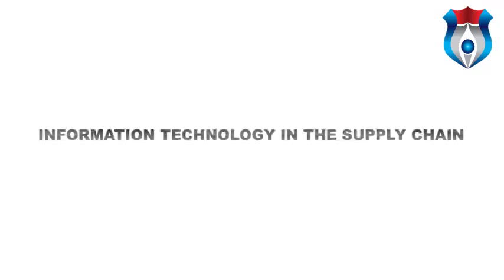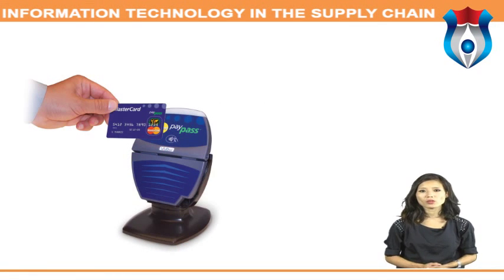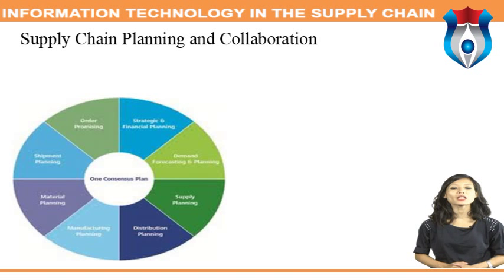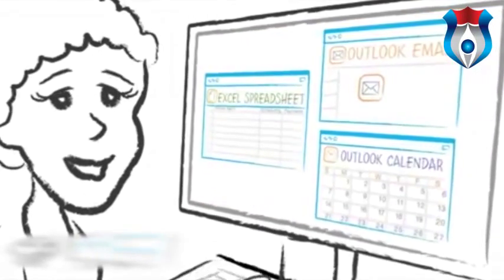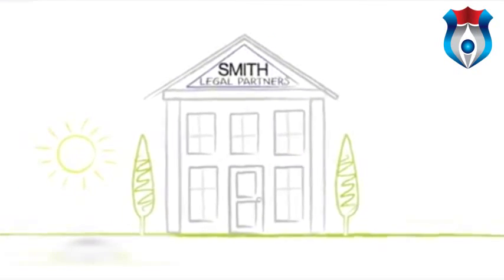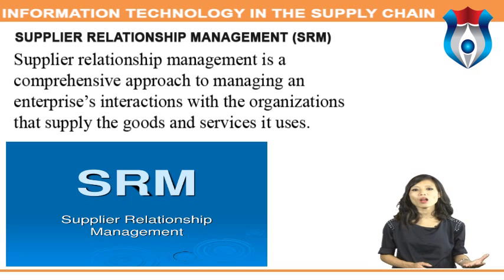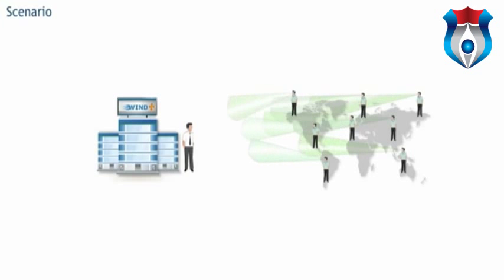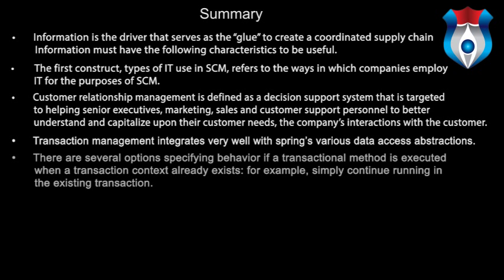Information Technology in the Supply Chain